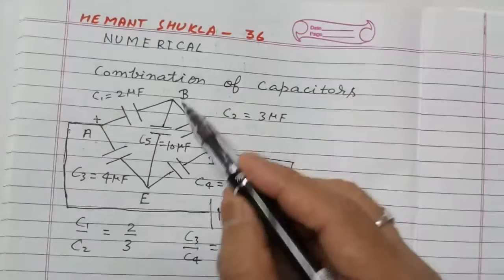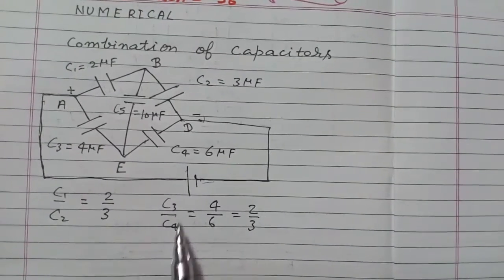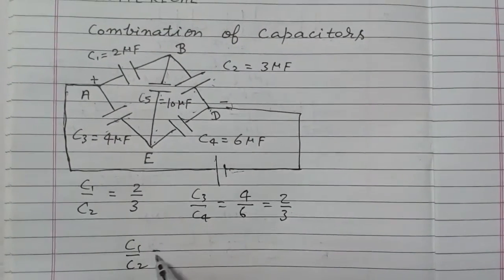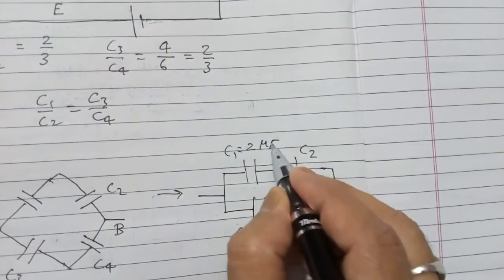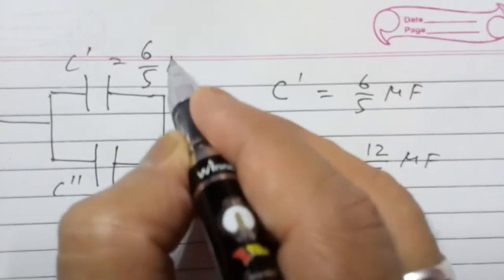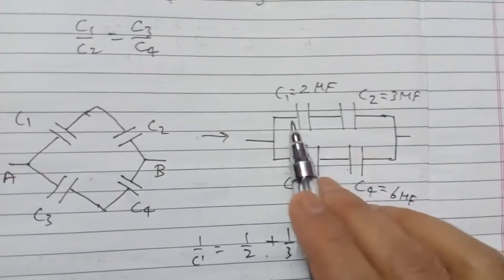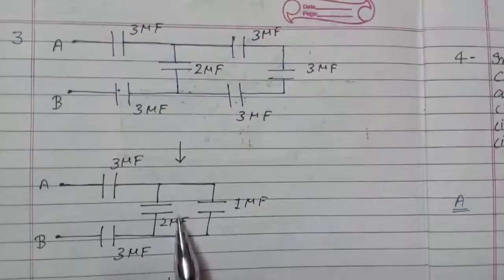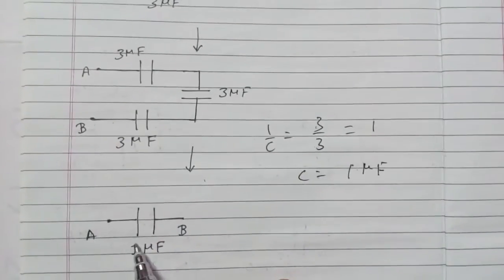Equivalent Capacitance (Numericals) Class 12 -Physics # 36